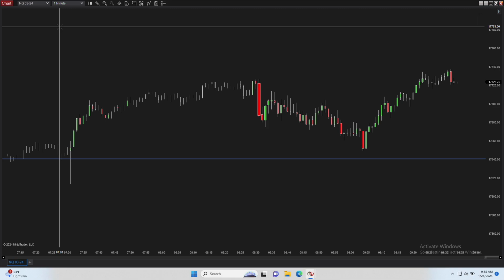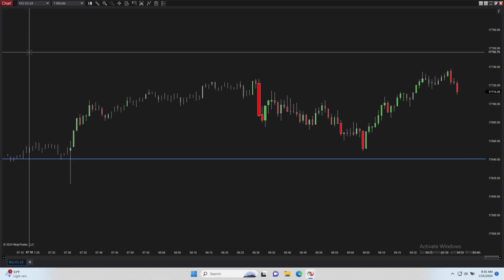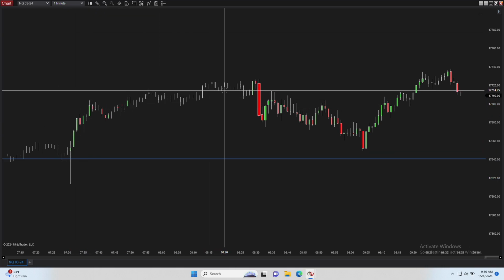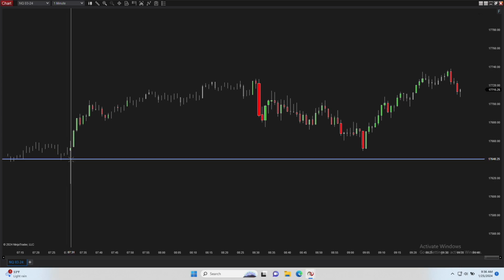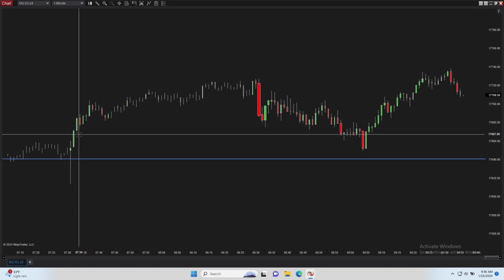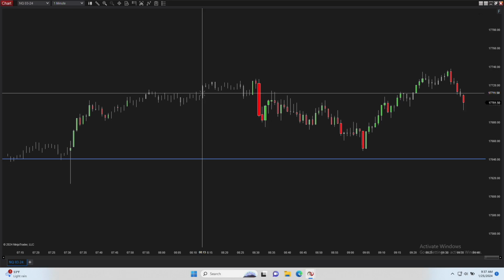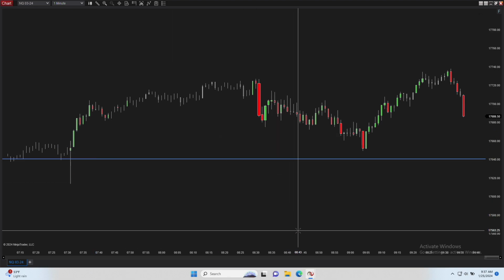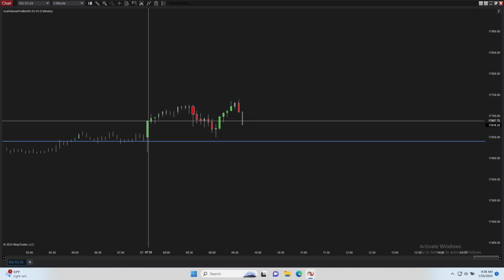Discover the Perfect Time Frame for Day Trading!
Ninjacators ambassador Max shares valuable insights on discovering the perfect time frame for day trading. Join us as we explore the optimal strategies and techniques to enhance your trading success. Don't miss out on this informative session!